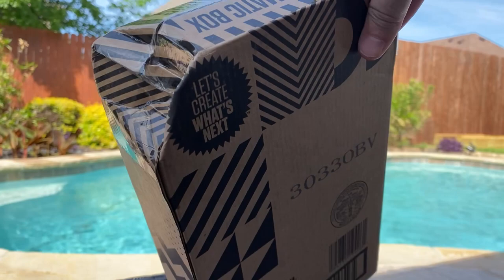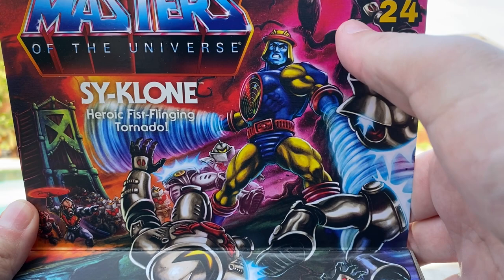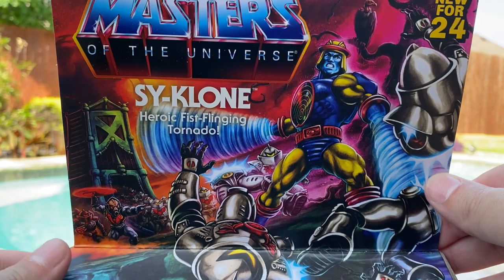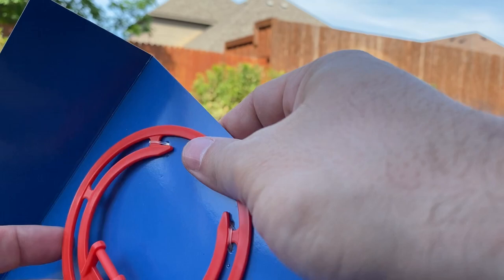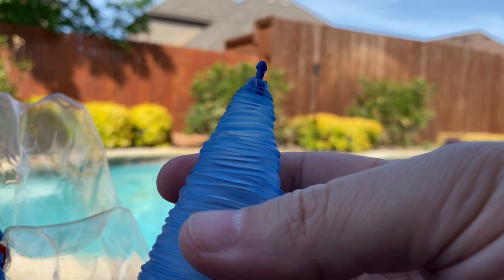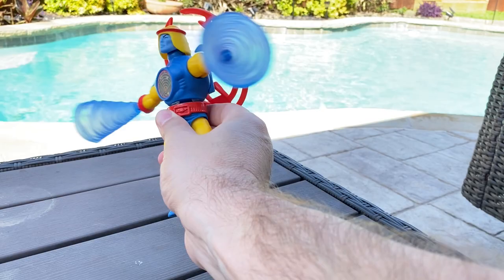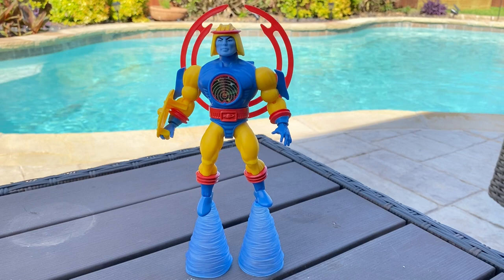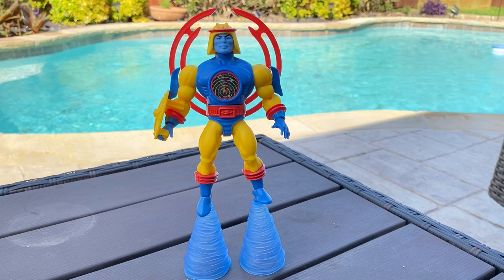MOTU Origins Sy-Clone review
Masters of the Universe origins Sy-Clone review. Great packaging and figure as always from Mattel Creations.